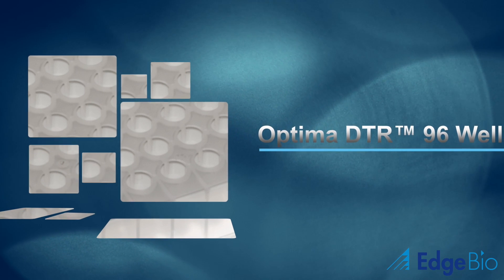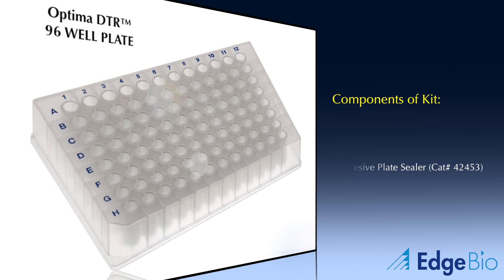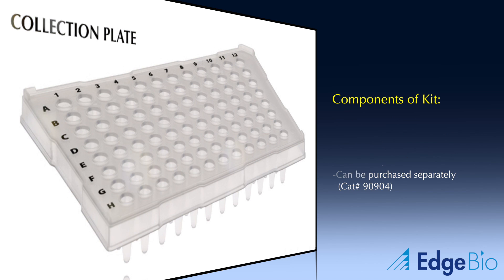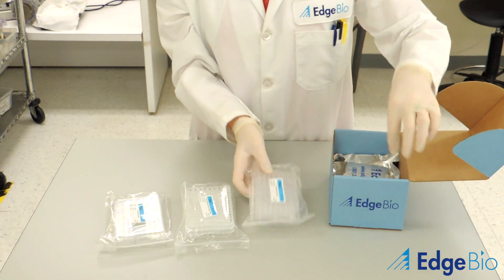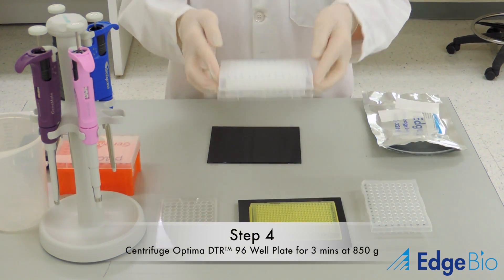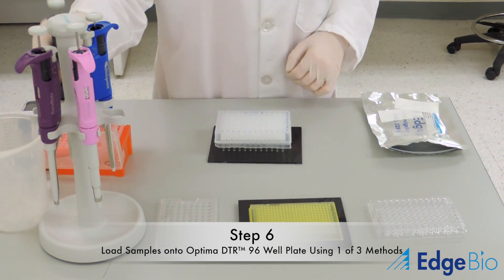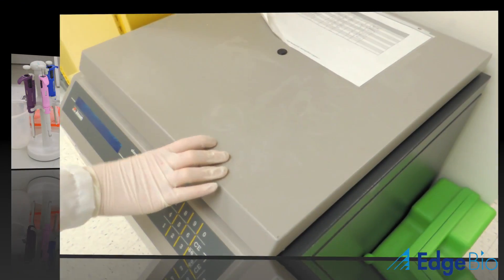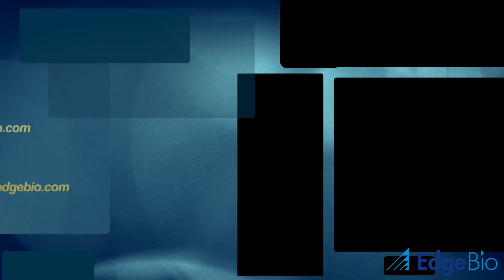Big Dye Terminator Removal with Optima DTR™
This video demonstrates how to use EdgeBio's new product, Optima DTR™.